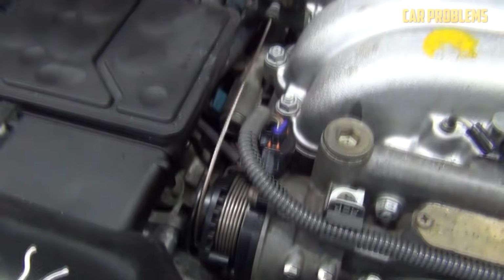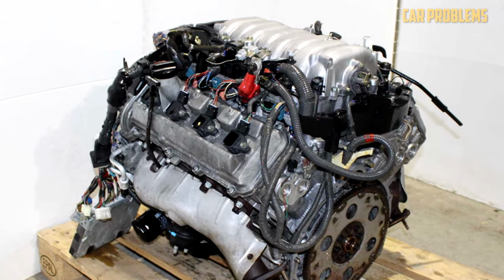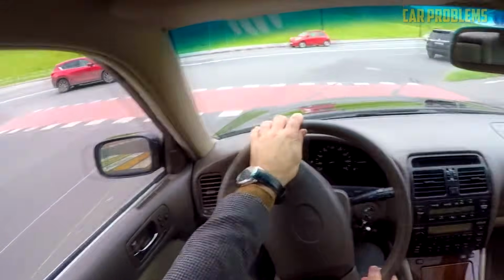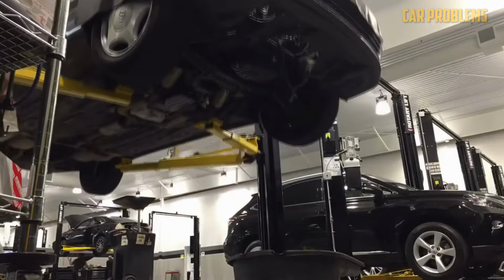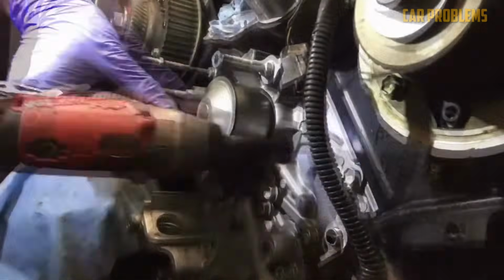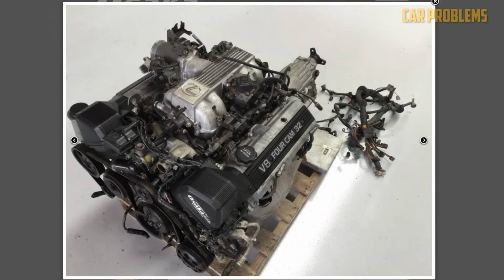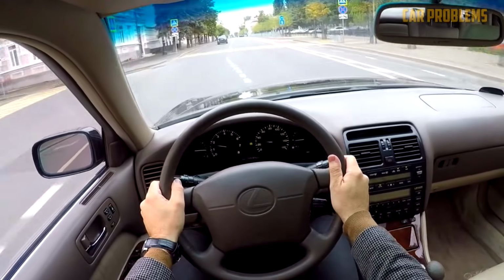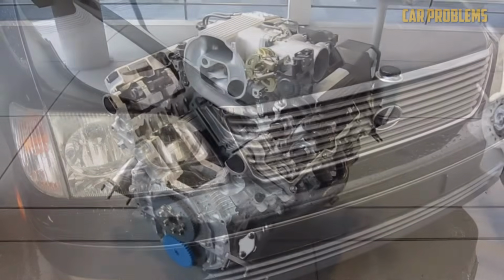Toyota 4.0 V8 1UZ Engine Overview, Common Problems, Pros and Cons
- All-in-One OBDII Scanner
- Rod Bearing Set fo 1UZ-FE
- Intake Gaskets for 1UZ-FE

The Toyota 4.0 1UZ is a superb, slick, and dependable V8 engine that is incredibly difficult to match.
In this short video, we will give you a short but useful info about this engine.

Timecode:
Engive overview - 00:00:00
Common problems - 00:01:19
Pros and Cons - 00:02:46